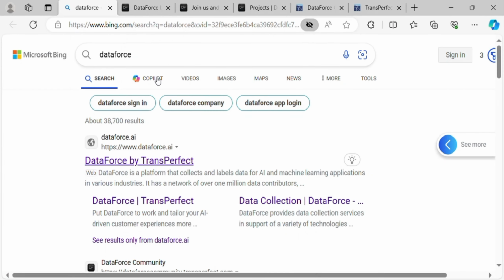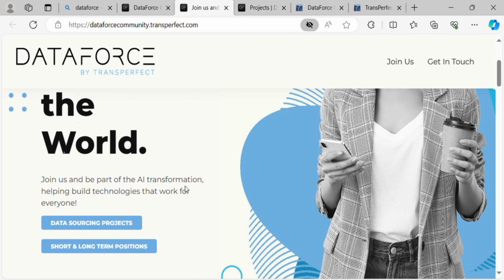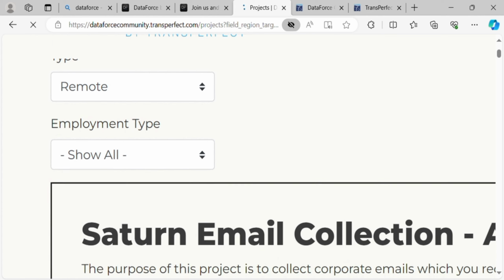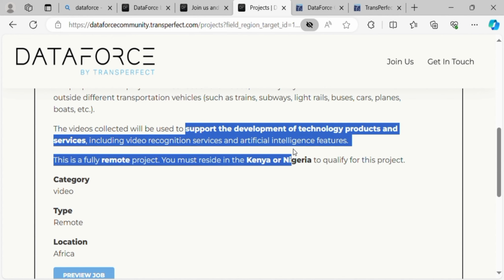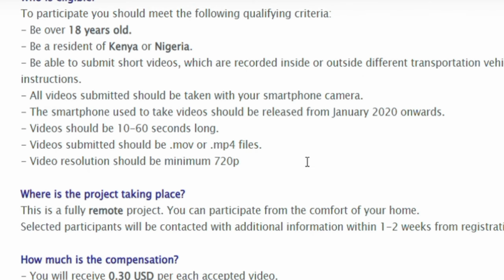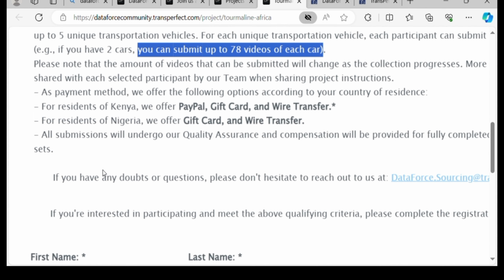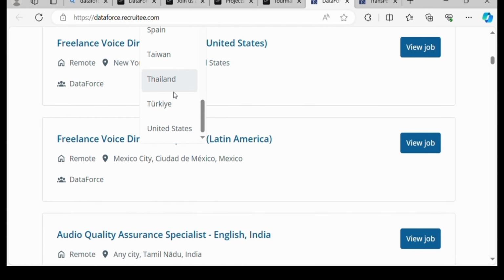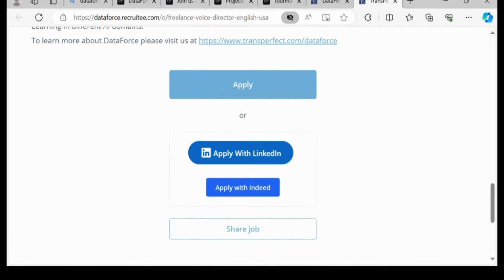Easy Way to make (real money online) by Doing Simple Tasks on your Phone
Tired of numerous sidehustles where you are unable to get paid to your account, this Tutorial is to show you a simple side hustle where you can get paid easily by doing simple tasks directly to your bank account.